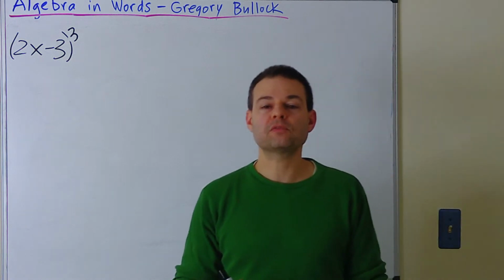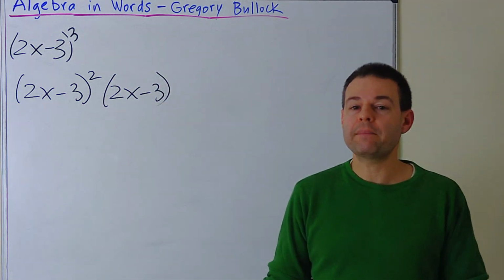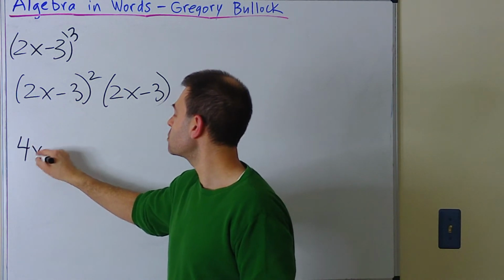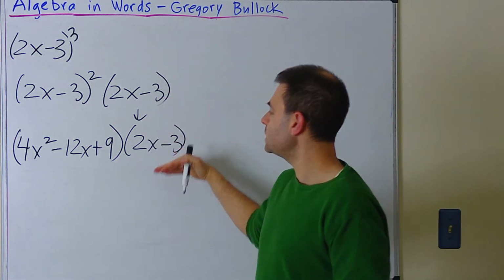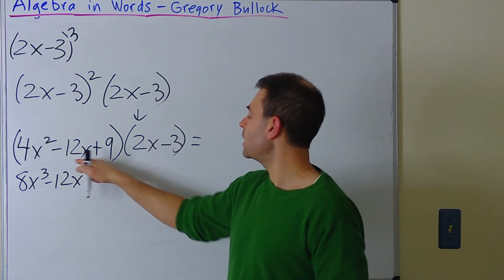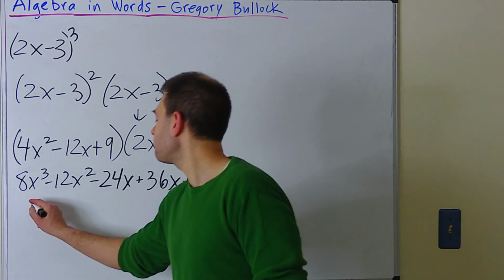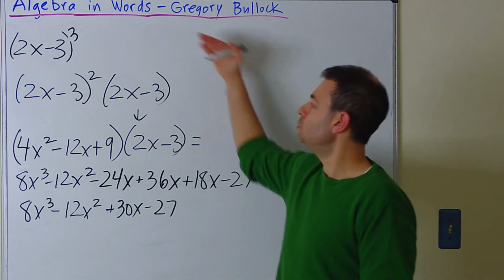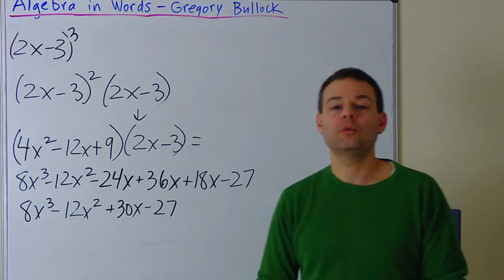Y111.3 Multiplying a Binomial Cubed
In this video, I explain how to multiply the Special Product of a Binomial Cubed.